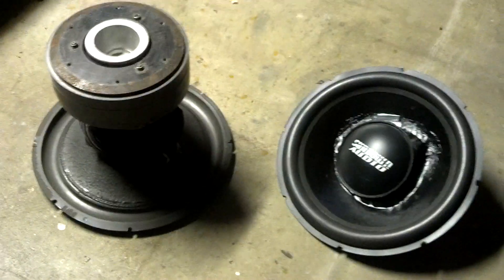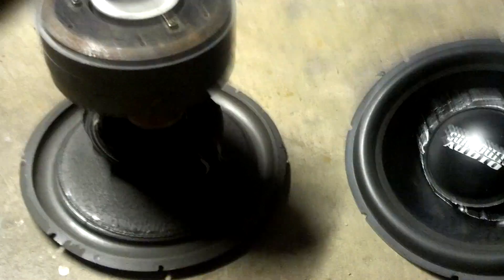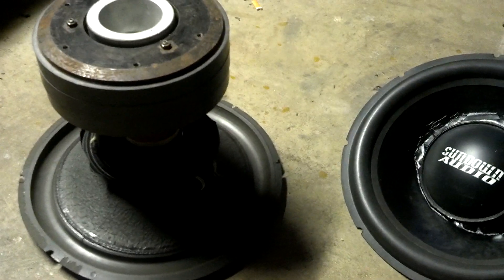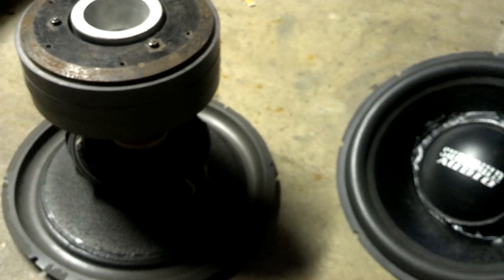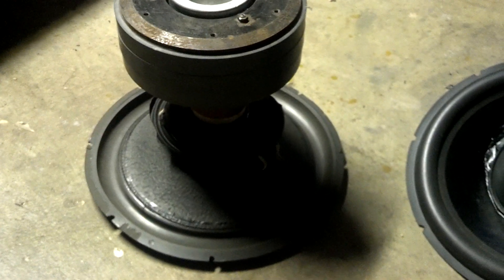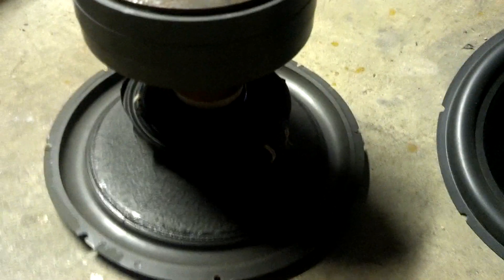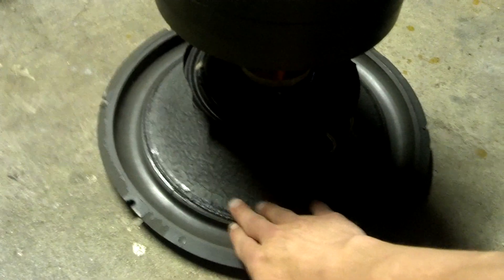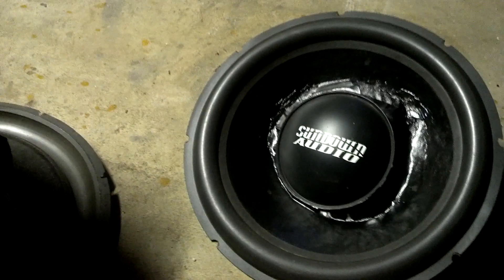Subwoofer Cone Strength Test response to EMF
subwoofer Cone Strength test , EMF posted a crappy video showing a couple cut up cones and how easy they bend sideways compared to some brand new cones and saying that ''carbon fiber'' cones are weak . well the cone he has is NOT carbon fiber nor does he even try to tell you what it is . it was a paper with woven fiber overlay and was cut up a alot ! for a company to put out such a fail of a test in showing cone strength was very disappointing to see , not professional at all .  so i decided to do a lil test that is way way more proper and effects you would see in real life , my test isnt perfect but its a hell of a lot better than what they did , cuz ur cone does not move sideways in a subwoofer , the force comes from the coil . i set weight on 2 different 15'' cones that are about the weight , i started with about 20 lbs and worked my way up . the plain paper cone crushed at about 45lbs , then the paper with woven fiber overlay crushed at about 65lbs .